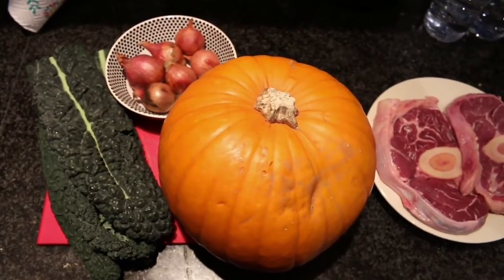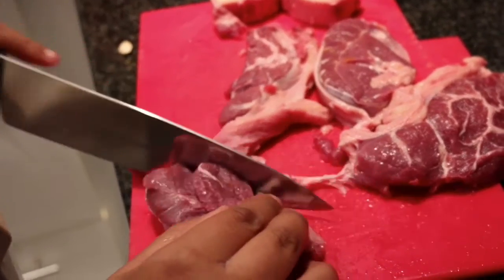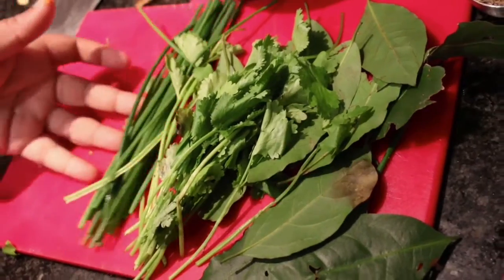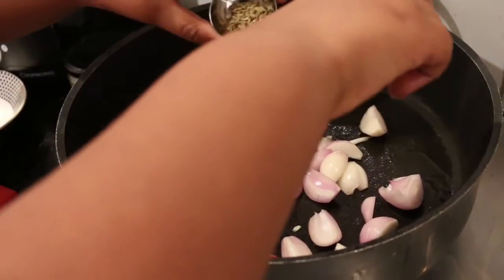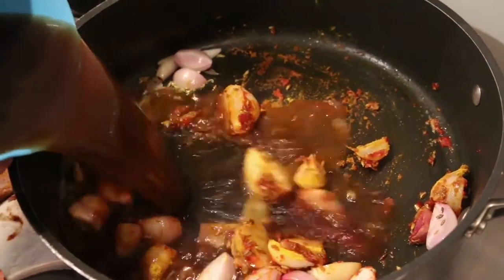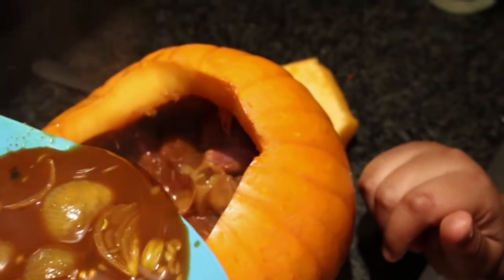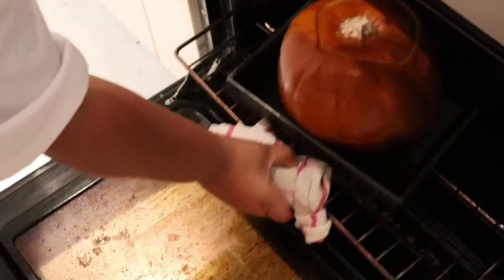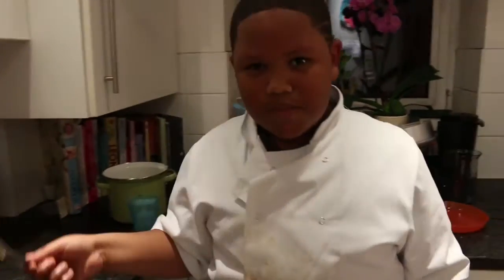Jack-o-lantuignon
What do you get when you mix Beef Bourguignon and a pumpkin? A Jack-o-Lantuignon! In this video I put my spin on this classic French mashed-up with fun of Halloween!